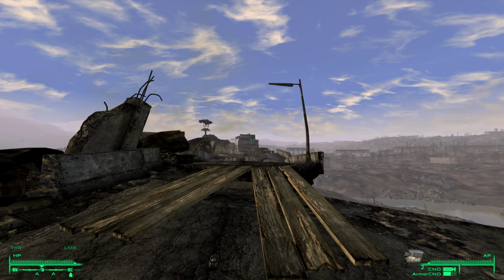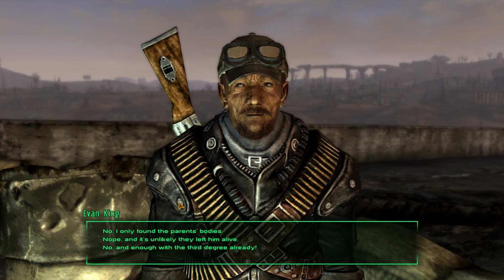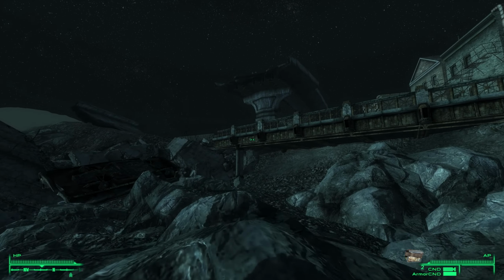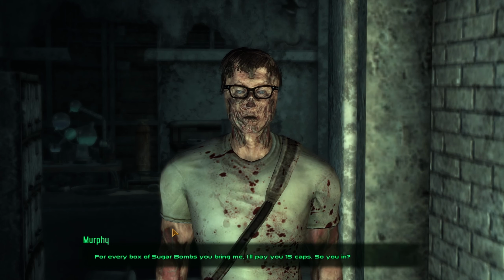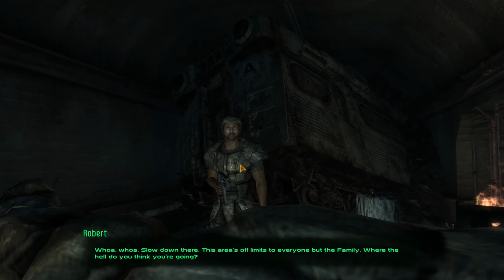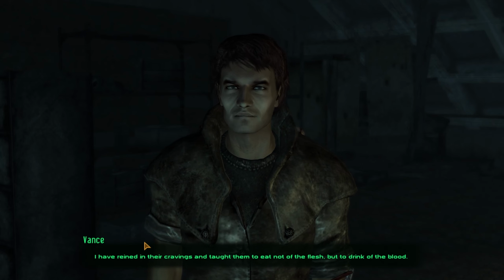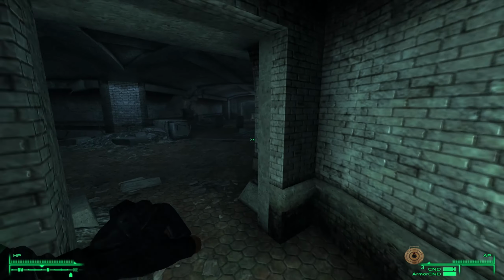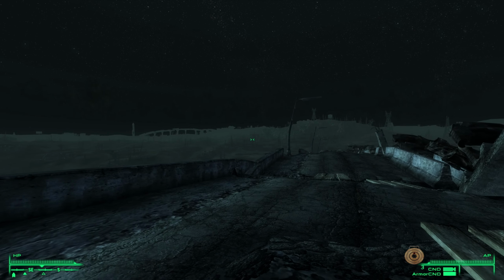Fallout: Tale of Two Wastelands Permadeath | Vampires? | Ep. 03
Hello Wastelanders! Welcome to my Tale of Two Wastelands No Death (Permadeath) playthrough with the JSawyer mod! For those of you who don't know Tale of Two Wastelands (TTW) is a mod that combines Fallout New Vegas (FNV) and Fallout 3 (FO3) as well as each of the DLCs into one seamless playthrough. As this is a Permadeath playthrough if I die once I have to start over.
No reloading or save scumming. No do-overs. The JSawyer mod is a mod developed by the FNV lead, Joshua Sawyer which aims to make the game harsher and more challenging. So as we wait for Starfield to come out next Summer, sit back, relax and enjoy the new playthrough.

Mod List:
Tale of Two Wastelands
TTW_Hotfix3.3.2
JIP LN NVSE Plugin
JohnnyGuitar NVSE
Crash Logger
kNVSE
Stewie Tweaks
Stewie Tweaks Essentials INI
NVTF
MLF
ROOGNVSE
ShowOff NVSE
UIO - User Interface Organizer
ShowOff INI
B42 Quickthrow
Armed to the Teeth - Redux
Delay DLC Redux TTW
FOV Slider
Casino Crowds
Functional Post Game Ending
Power Armor Visual Enhancement 2K
Improved LOD noise Texture
FaceGen Tint Fixes for TTW
Improved Lighting Shaders
Pip Boy Shading Fix
Just Vanilla Sprint
High Resolution Bloom
No More Muzzle Flash Lights
Simple Interior Lighting Overhaul
Unofficial_DarNified_UI_Update_
The Mod Configuration Menu
MCM BugFix 2
Just Loot Menu
Just Loot Menu - Container Animations
JSawyer Ultimate Edition
JSawyer Ultimate Edition TTW Patch
Nevada Skies 2281 Rework
NS - TTW - English
The Loophole Loophole
Intelligence and Skill Points Overhaul